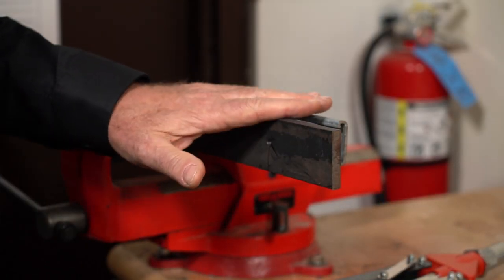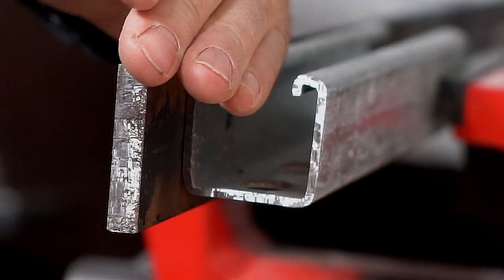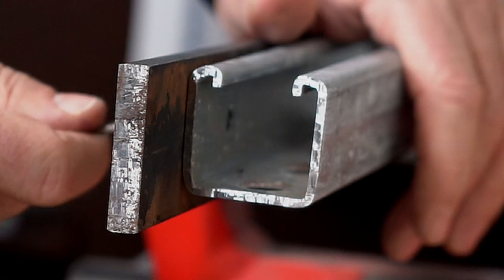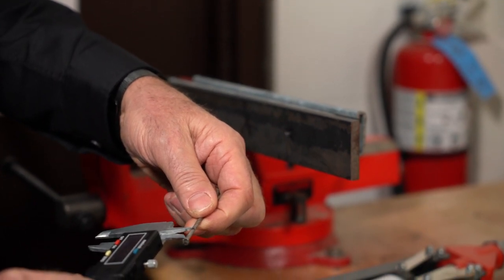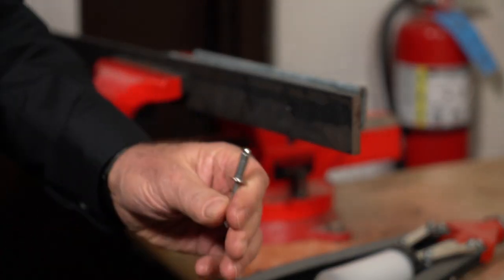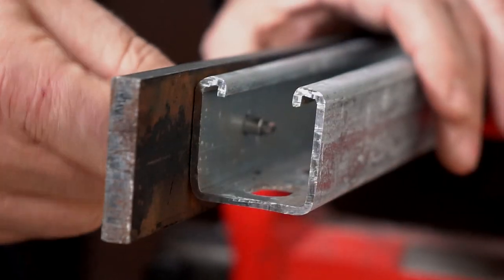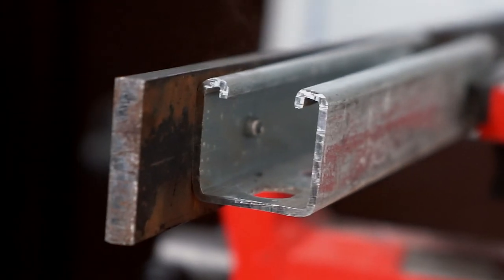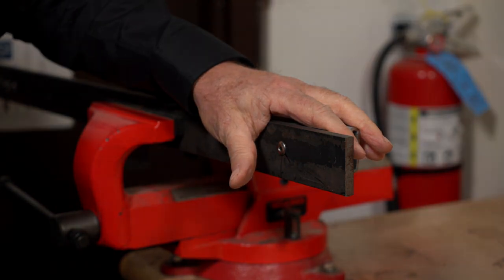How to Measure Material Thickness For Rivet Installation | Rivets 101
We know how to measure pop rivets, thanks to our handy rivet gauge tool but what about getting the length just right? How do we measure the thickness of the combined materials we are installing pop rivets into if we can't get to the other side?

As a suggestion from some of our viewers, join our fastener specialist as he shows you a way to find the material thickness of your application so you can find the perfect length of blind rivets.